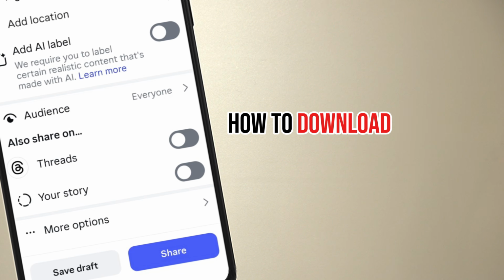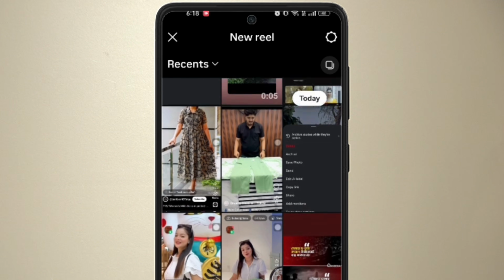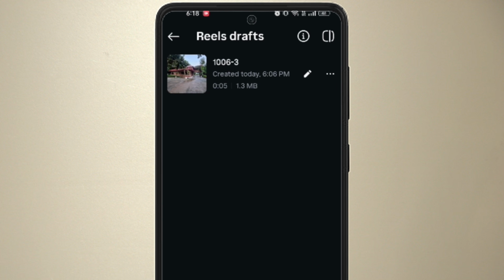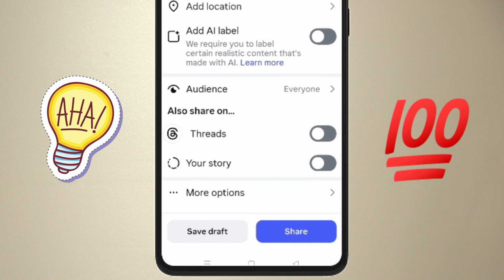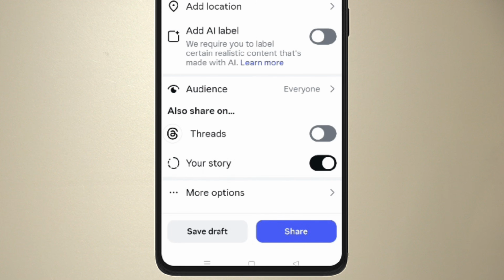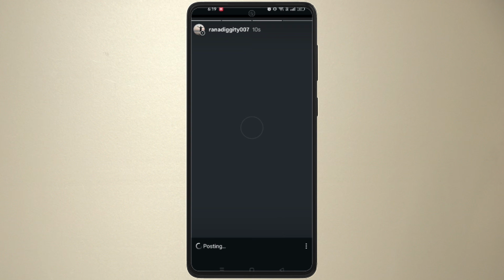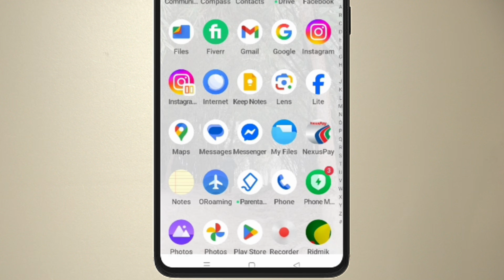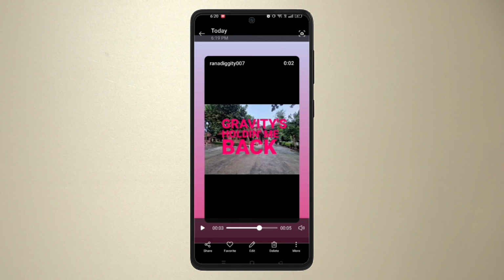How to download Instagram draft reels with music?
Learn how to save Instagram Reels to your camera roll - with music, without watermark, and in full quality. Step-by-step methods for iPhone, Android, and desktop.

How to save a draft reel with music?
Can I download a draft reel from Instagram?
How do I download my Instagram reels with music?